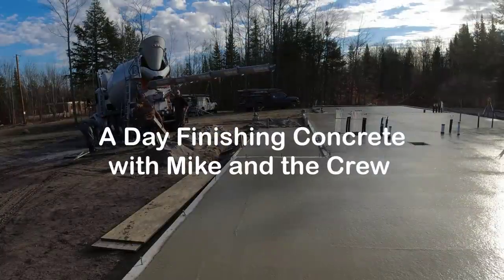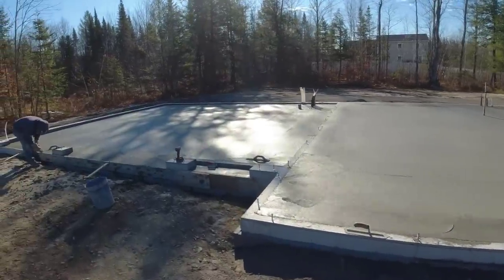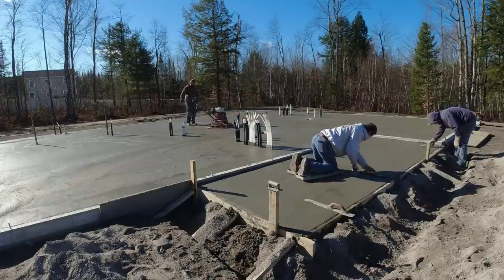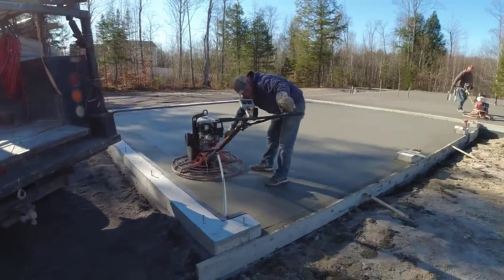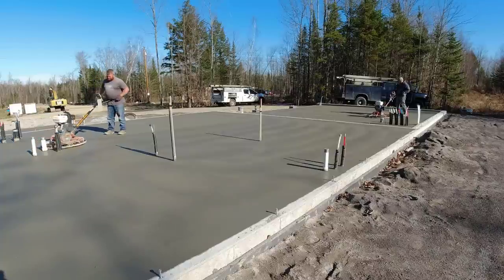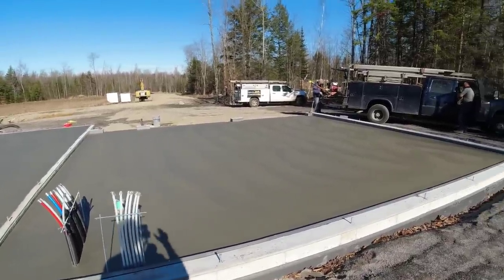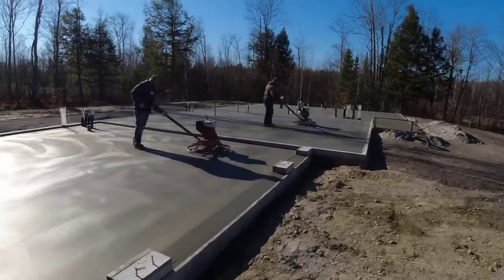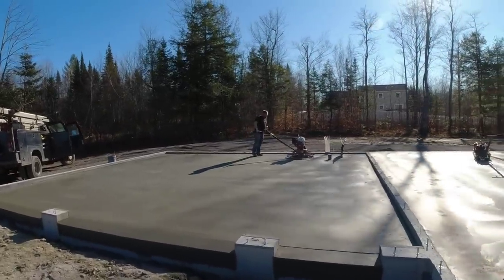There's No Concrete Finishing Video Like This On YouTube!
This is the only concrete finishing video like this on YouTube. I'll show you how we finish concrete on a daily basis. You'll be right on the jobsite as we finish a house, garage and entry concrete slabs.
I'll talk you through how we approach concrete finishing, how we think, how we time the finishing process and much more.

MARSHALLTOWN SHOCKWAVE VIBRA-SCREED:

TOPCON LASER LEVEL:

DEWALT PENCIL VIBRATOR TOOL:

INVERTER GENERATOR LIKE WE USE:

HAND FINISHING KNEE BOARDS:

MAG FLOAT & STEEL TROWEL SET:

2" MARGIN TROWEL:

CONCRETE PLACER OR KUMALONG:

CONCRETE FINISHING BROOM:

CONCRETE SCREED:

CONCRETE EDGER:

CONCRETE GROOVER:

BOSCH HAMMER DRILL: